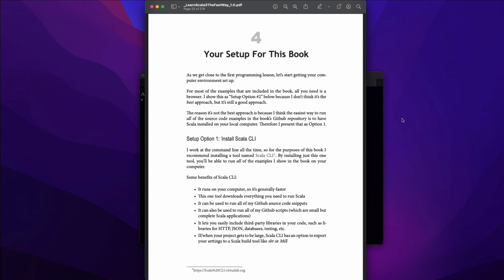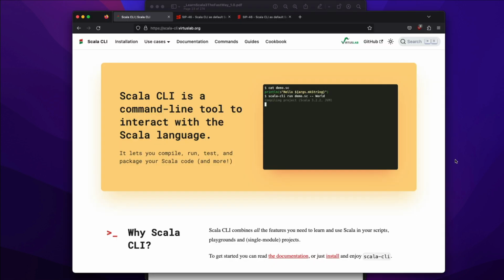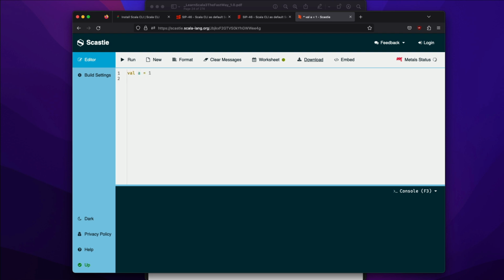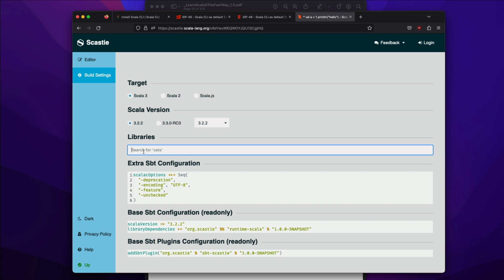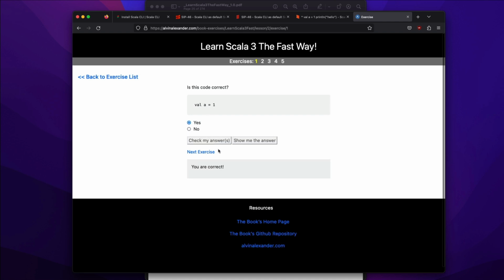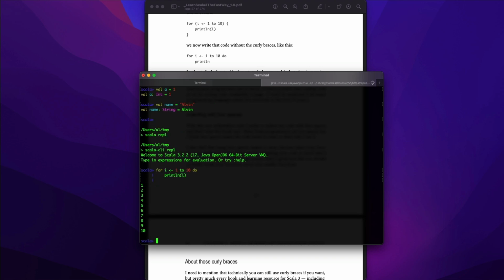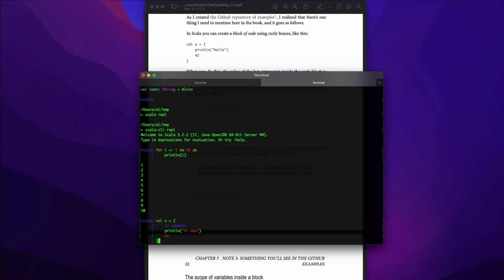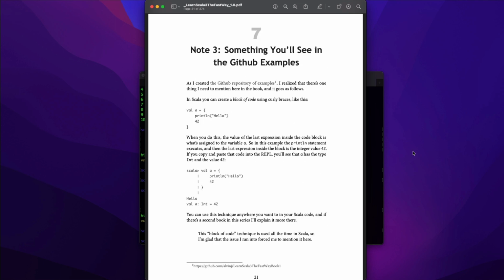2: Your Setup For This Course (Introduction to Scala 3)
This video covers the computer and software setup you need for this course. For all of the exercises you can use the scala-cli command line tool, or  if you don’t want to install anything, you can use the interactive Scastie website.

I also note with Scala 3, we’ll also be using the “significant indentation” coding style, with four spaces for indentation.